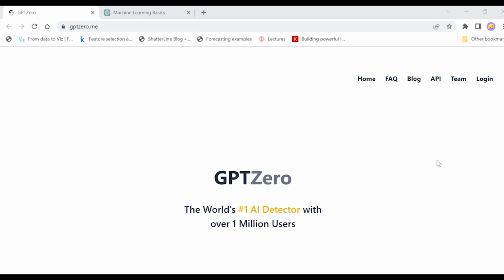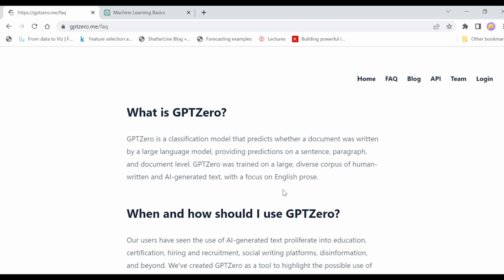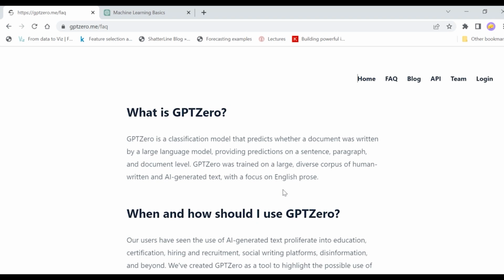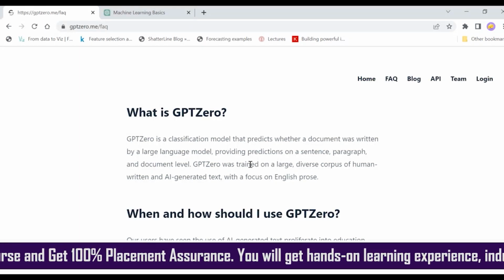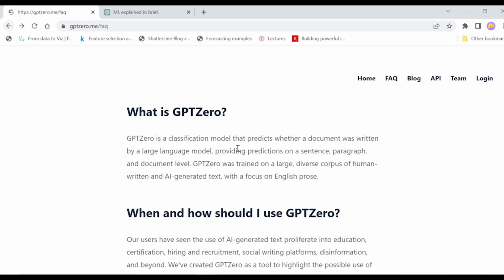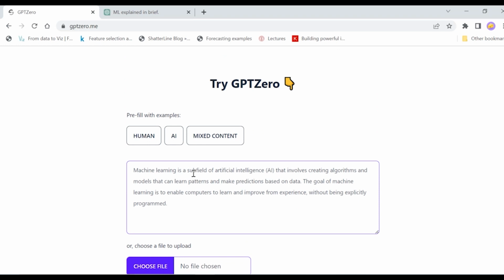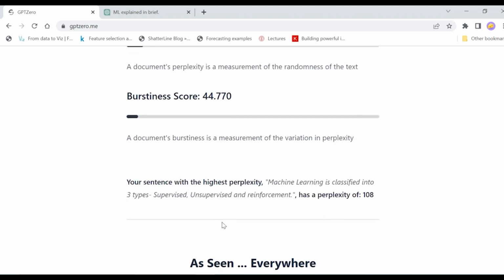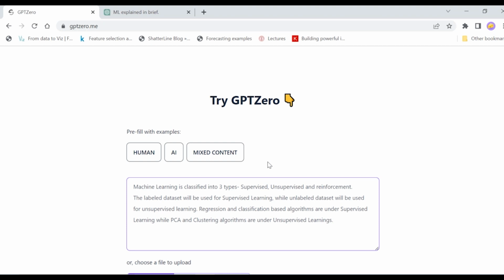How GPTZero Can Solve Challenges Created By ChatGPT ?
In this video we will see how gptzero solves problem created by chatgpt.